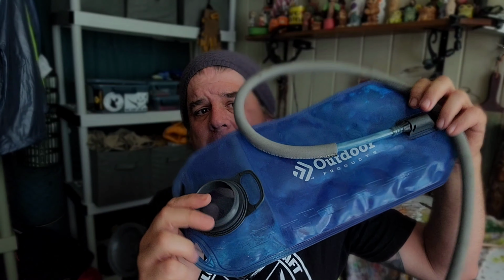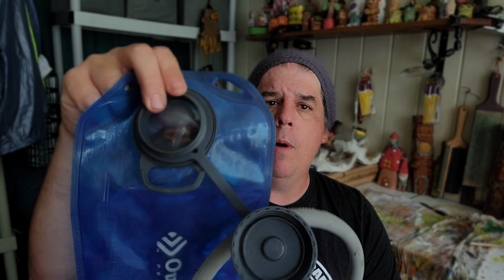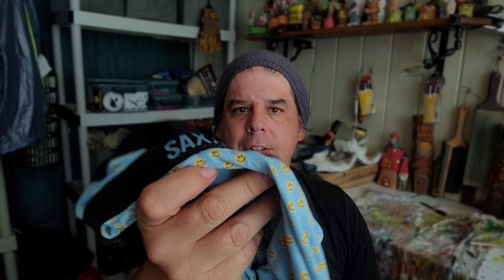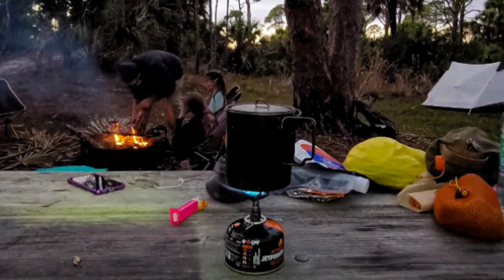5 tips for hot weather backpacking